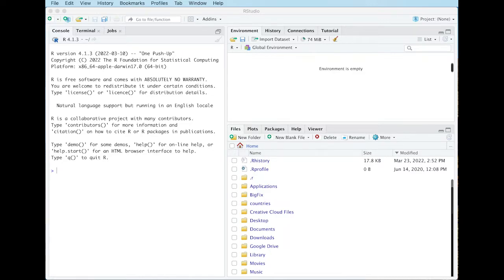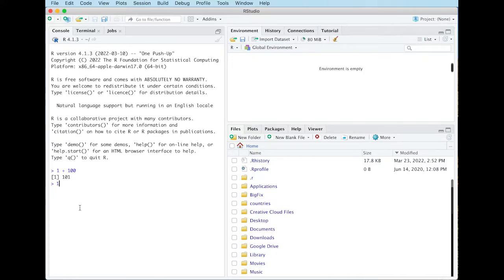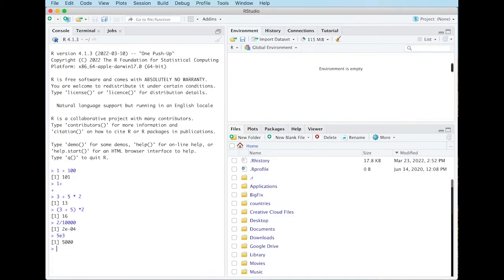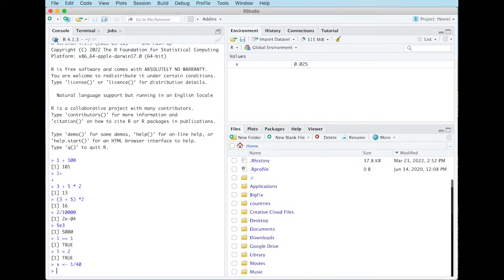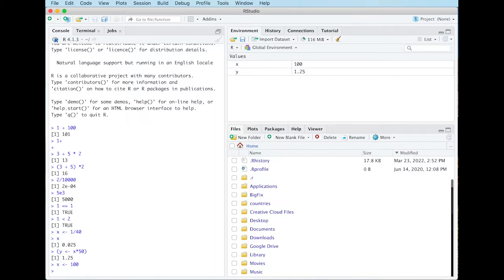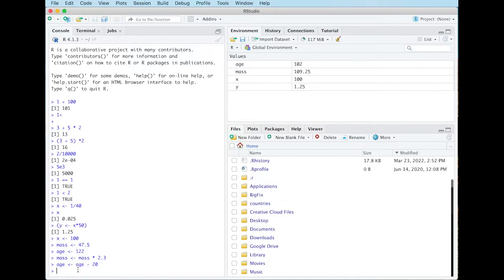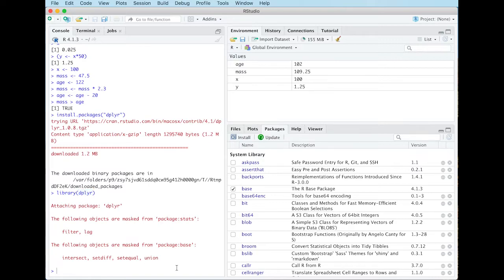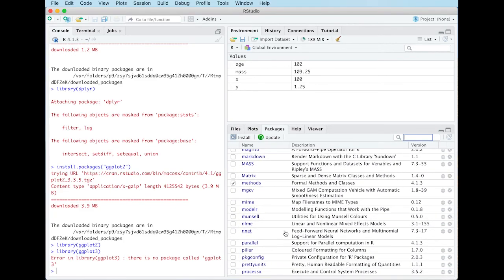Introduction to R and RStudio - Geospatial Data Carpentry Intro R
This video covers the Introduction to R and Studio episode from the Data Carpentry Intro R lesson.